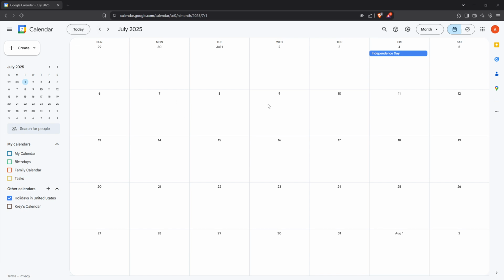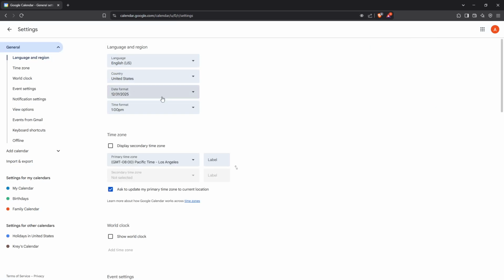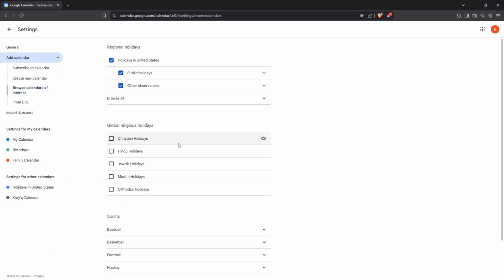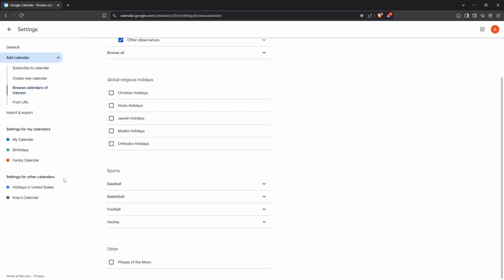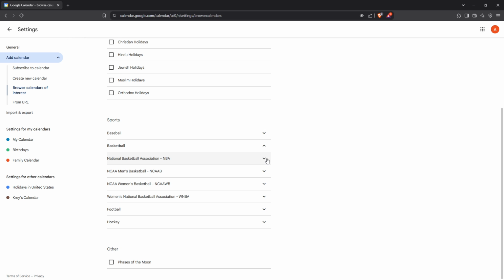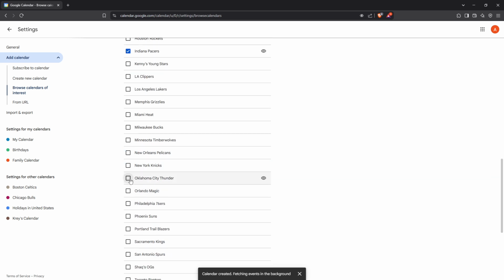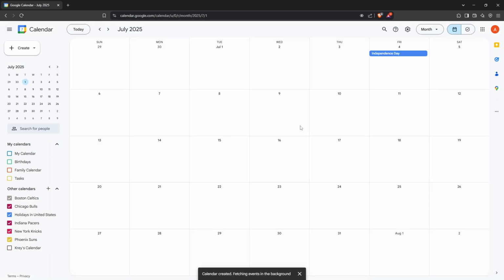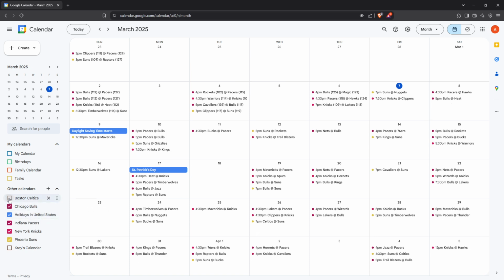How to Add Your Favorite Sports Teams Schedule to Your Google Calendar [2025 Full Guide]